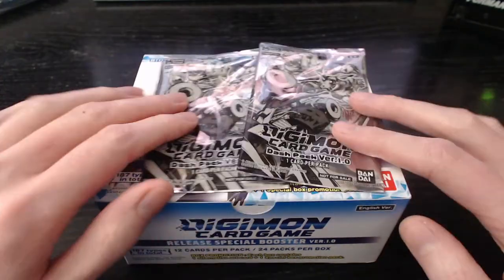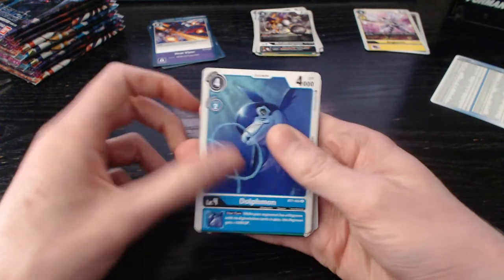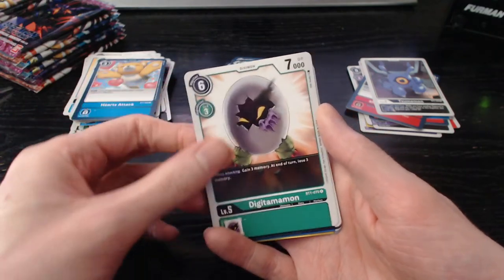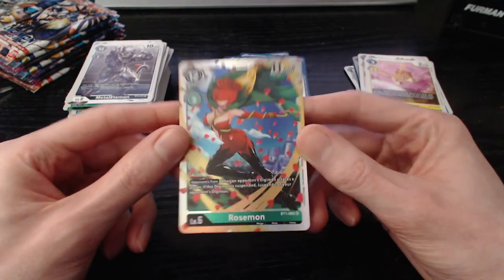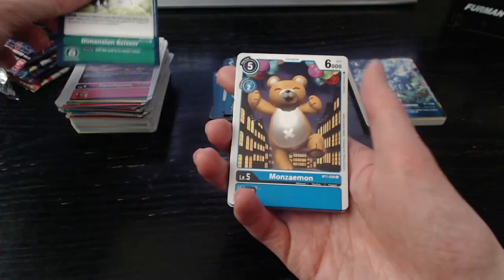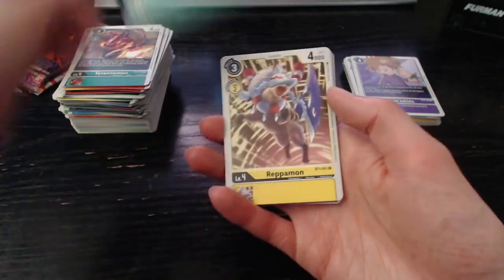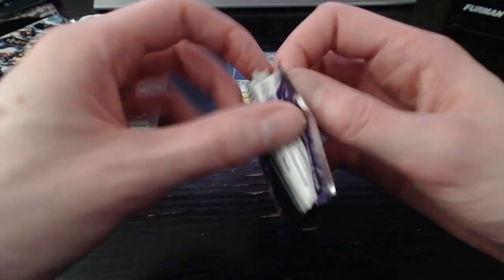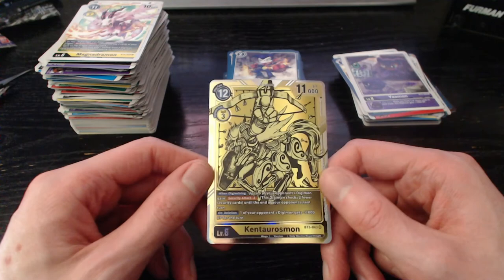Digimon Card Game: Special Ver.1.0 (BT01-03) Booster Box Opening (Unsheathing)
Behold ye cards